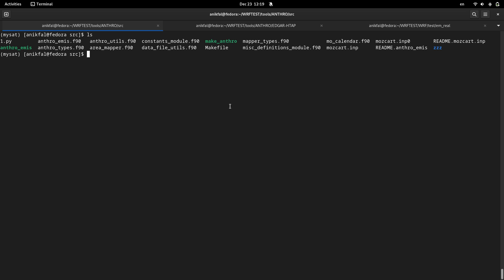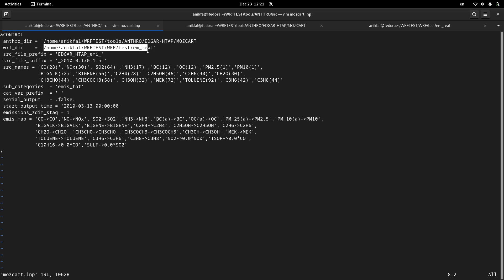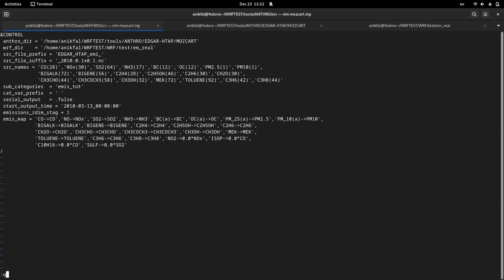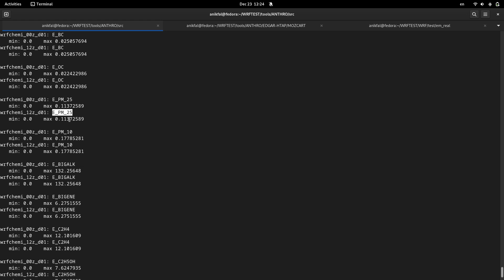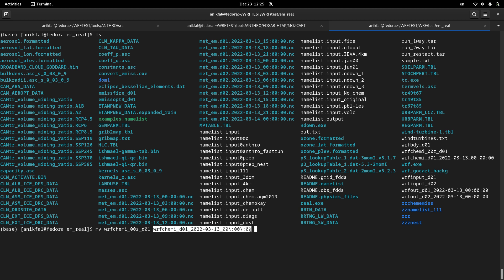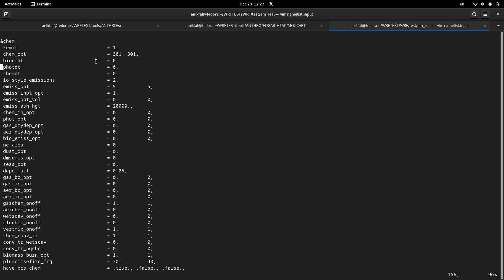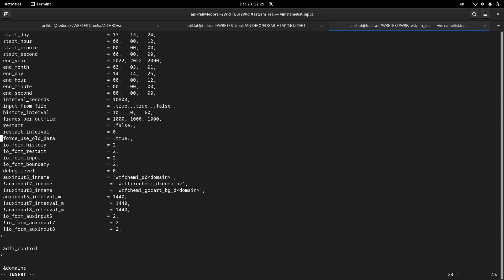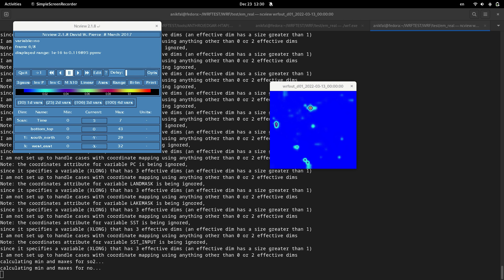WRF/Chem: Run anthro_emiss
Using data only for anthropogenic emissions